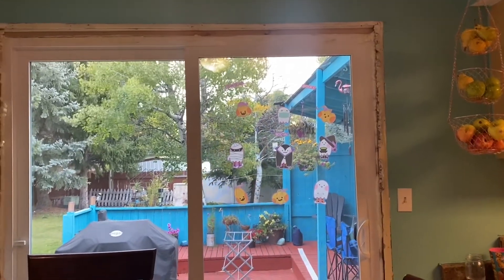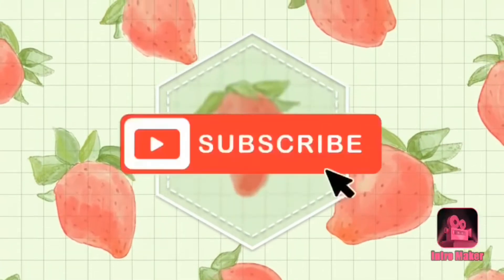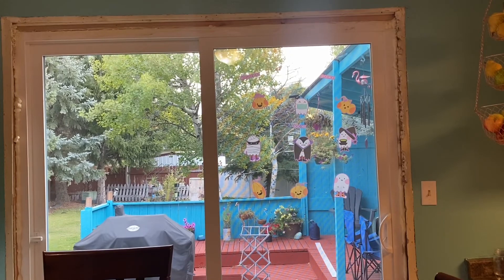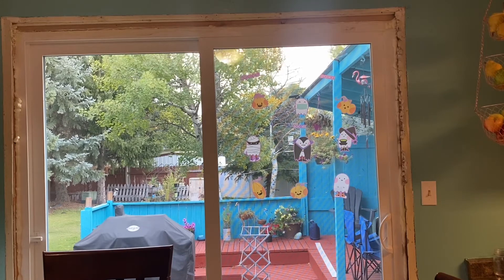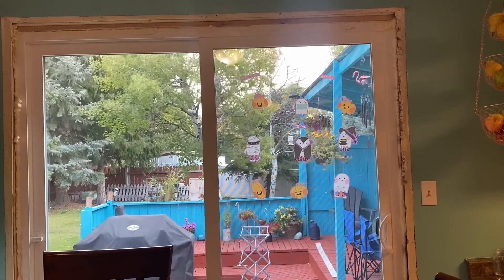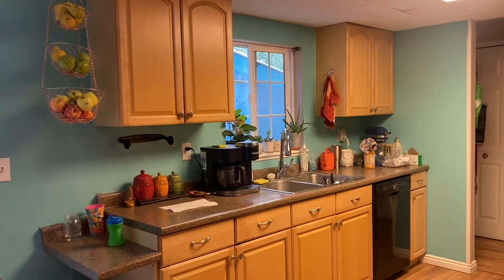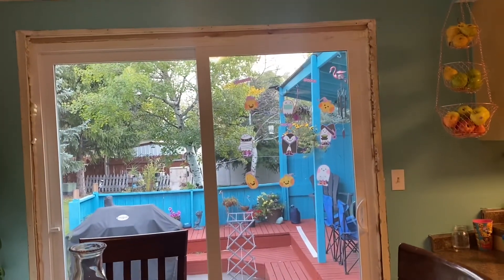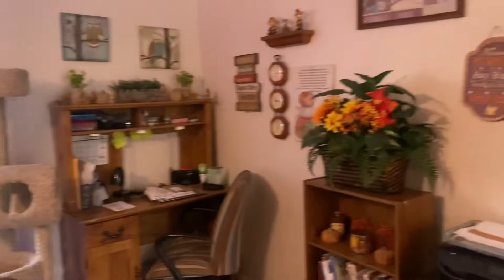Update Vlog 🍁🍁🍁 Upcoming Videos 🧡🧡🧡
The DeVores
83403